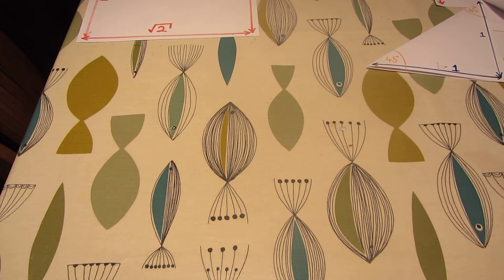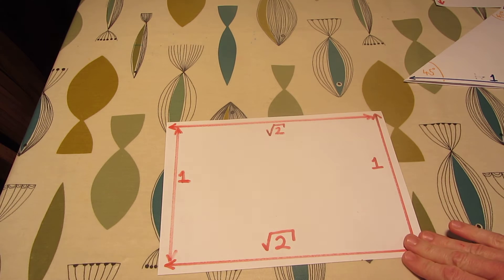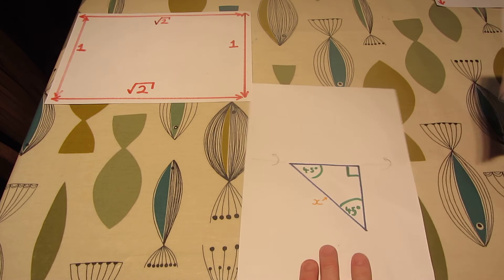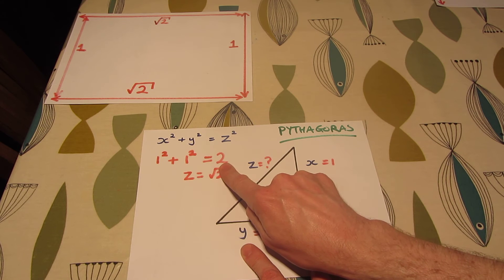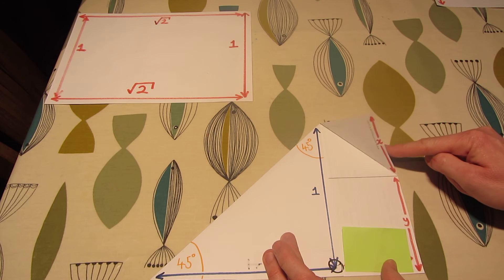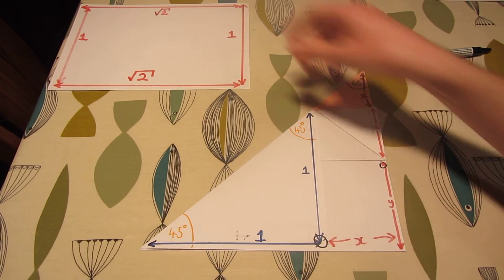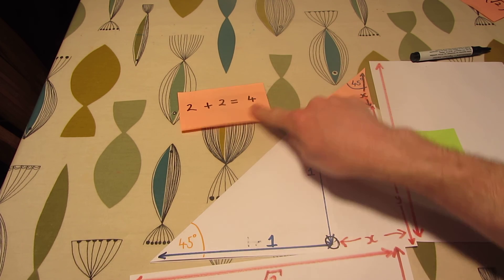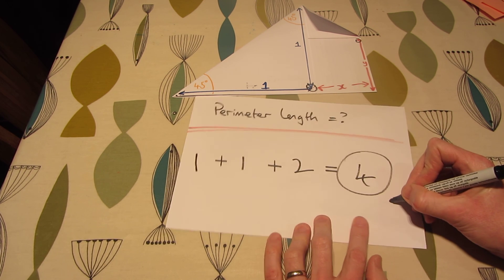EASIEST SOLUTION - A4 paper puzzle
This video contains the solution and the workings (but not necessarily in that order) of a neat little puzzle which standup mathematician +standupmaths, aka Matt Parker, has posted elsewhere on YouTube

When I had solved it, it reminded me of my A level maths practice papers (which were in a book with answers at the back, so you could check if you had got it right): if my answer was something like 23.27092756, then I knew I was wrong; if my answer was something like -1 or 8i, then I was quite likely to be right.  The same applied here.

I was intrigued by this puzzle because, at first glance, the immediate thought is to plough in with Pythagoras, as we all know that that is going to work - and it does.  But I started getting a long calculation with lots of √2 all over the place and I was sure there must be an easier way.   And then I saw it.   It was so simple.  Yes, Pythagoras was useful, but I only needed him once at the end and I didn’t have to right down √2 as part of a long calculation.

If you know what √2 squared is and you know about Pythagoras, then it really is very simple.  A mirror might be handy to see why, but in this video I explain it an alternative way.  Maybe one day I’ll do a video clip using the mirror.

Incidentally, this is my first attempt at a YouTube video, so apologies for the dodgy camerawork, sound quality, handwriting, tablecloth, etc.